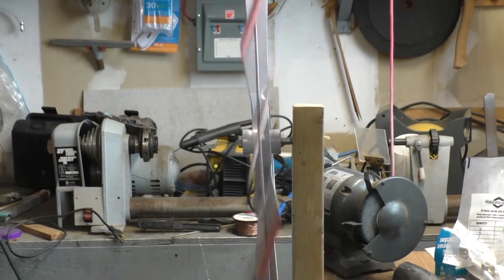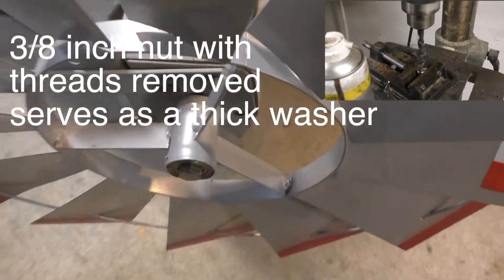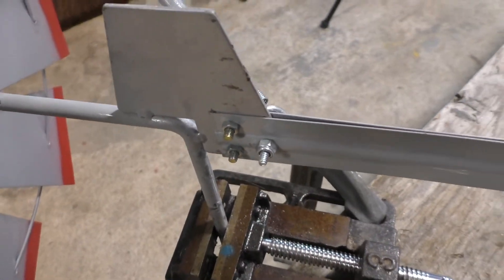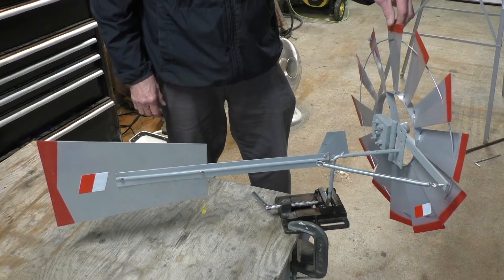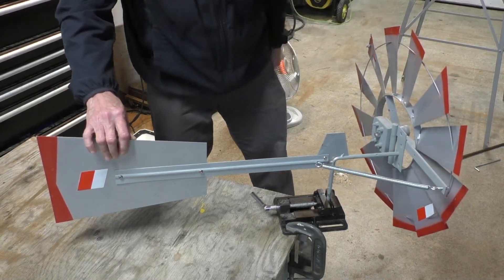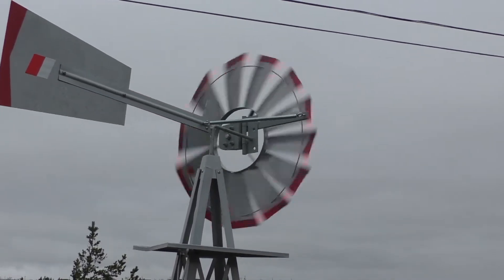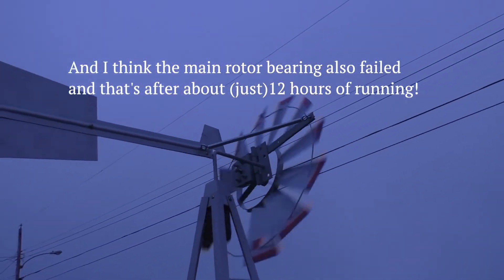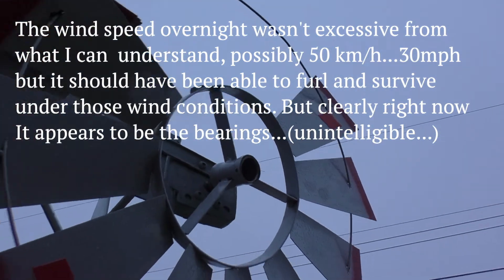#3 American Farm Windmill at home - Installation, test, and first failure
This is a decorative windmill found in thousands of homes worldwide. They have been sold online and elsewhere for many years. This video and the other video's in the set show how to make the windmill safer by making a simple speed control (furling), using just a spring and a hinge.
This set of videos (there are 11) are self contained so that you can look at one or more as each video is a short story forming part of the bigger story. But the videos (#1 to #11) are in the order that the experiences happened. Hope you like them.
Here’s links to all of the videos in the Farm Windmill set of videos

#1 Farm Windmill at home - How to make it furl to control speed and make it safer